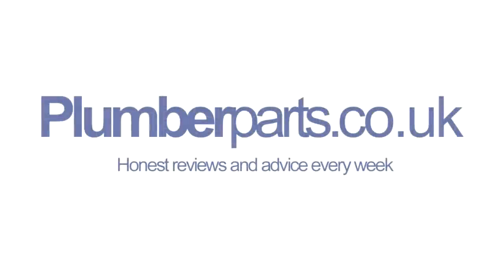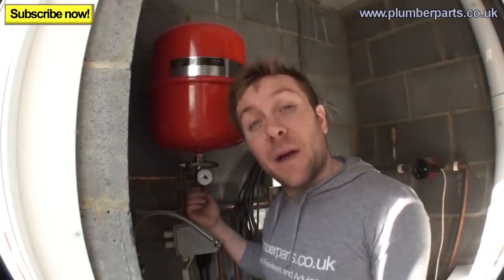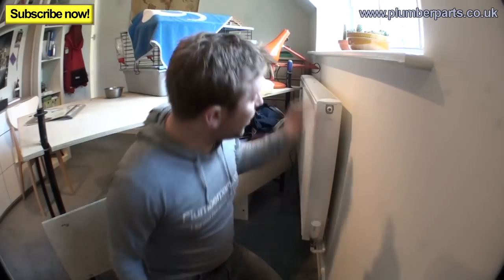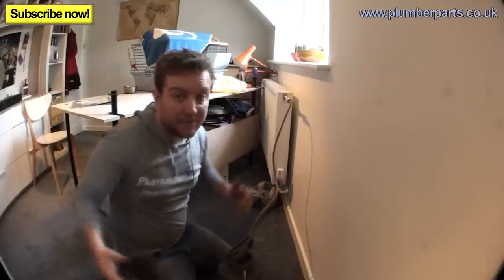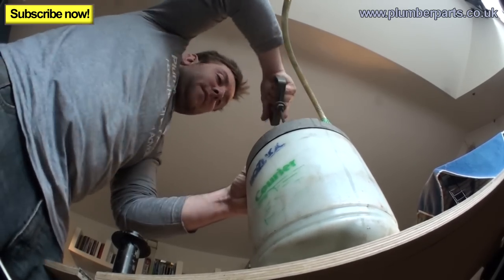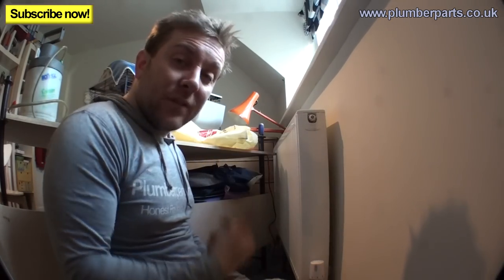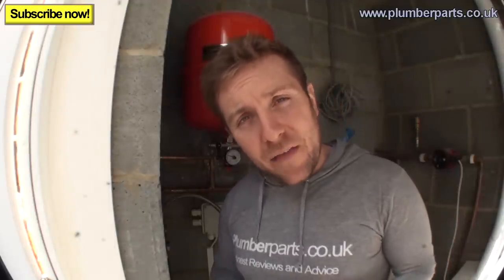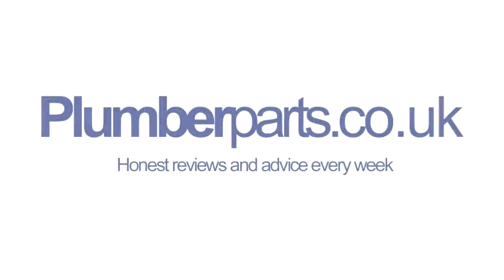HOW TO ADD INHIBITOR - PRESSURISED HEATING SYSTEM - INJECTOR - Plumbing Tips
This video covers how to add central heating inhibitor or treatment to your pressurised heating system. We cover dissipating the pressure, finding a suitable radiator and using an injection pump to add the inhibitor.